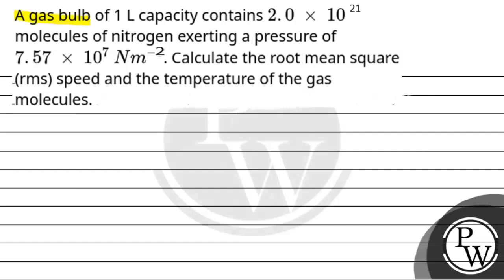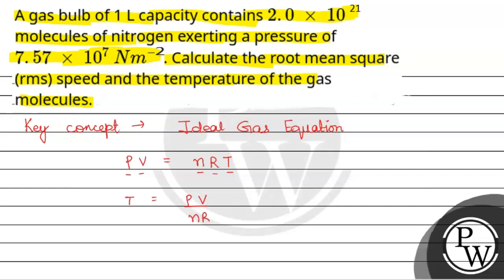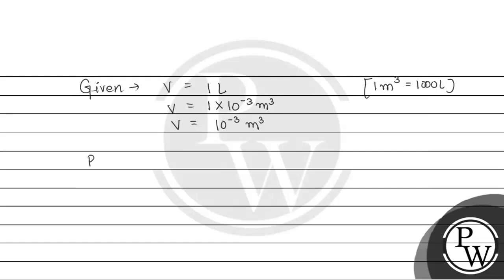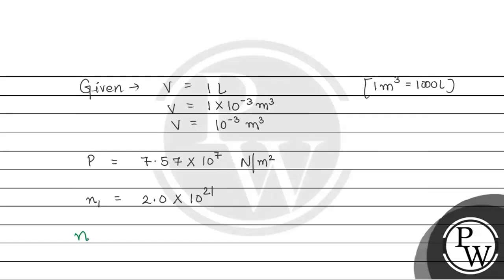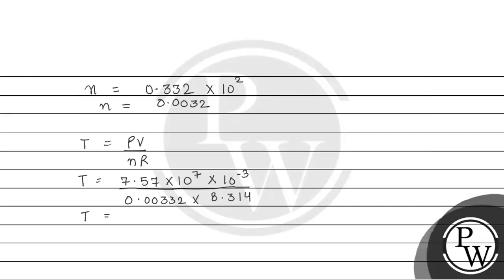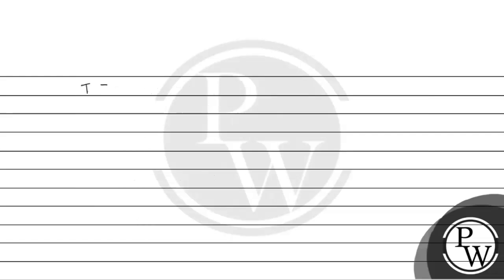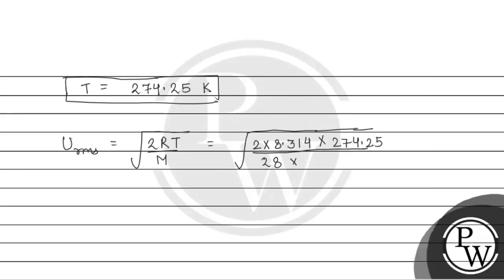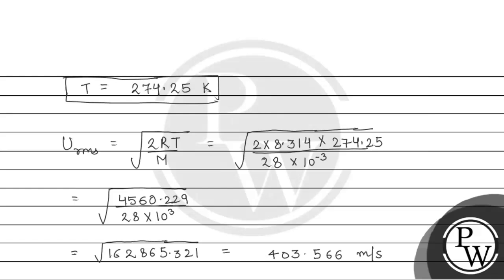A gas bulb of 1 L capacity contains 2.0&times;1031 molecules of nitrogen exerting a pressure of ....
A gas bulb of 1 L capacity contains 2.0&times;1031 molecules of nitrogen exerting a pressure of 7.57&times;107Nm-3. Calculate the root mean square (rms) speed and the temperature of the gas molecules. If the ratio of the most probable speed to the root mean square speed is 0.82 , calculate the most probable speed for these molecules at this temperature.